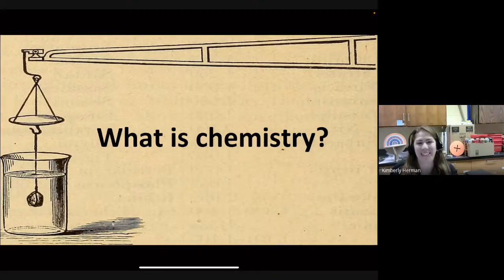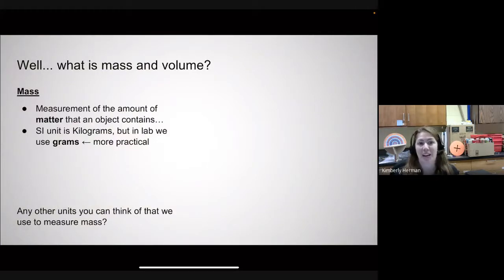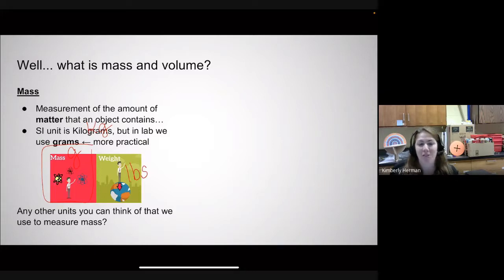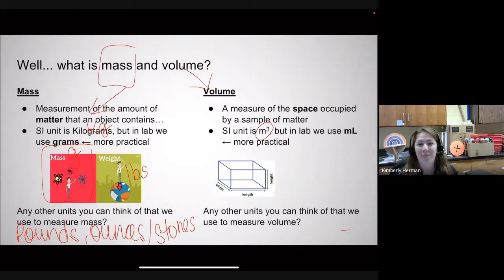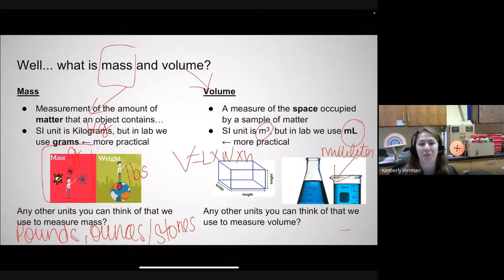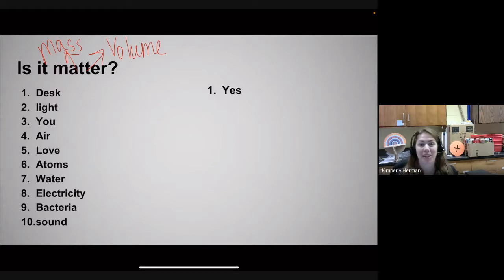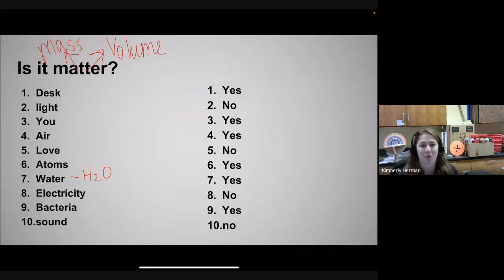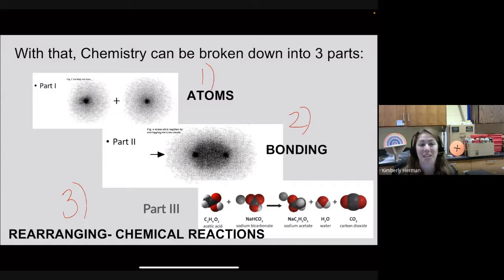What is Chemistry?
This video will go through what chemistry is, matter, mass, and volume.